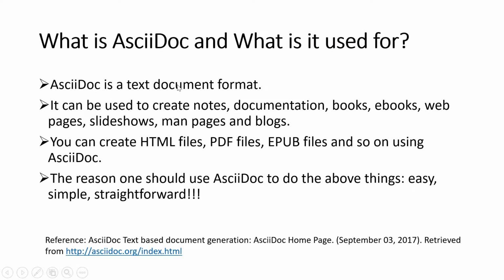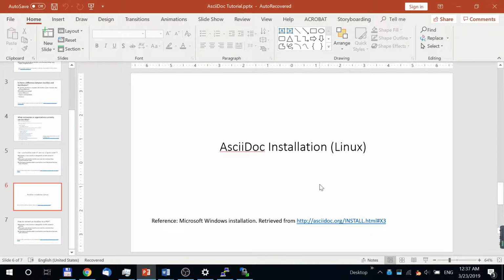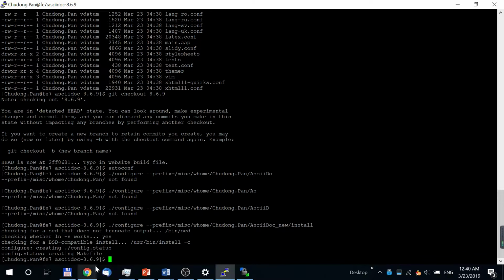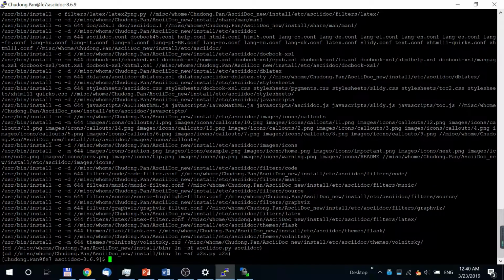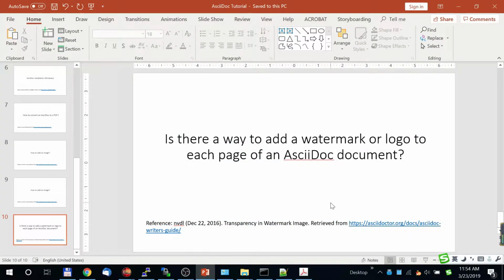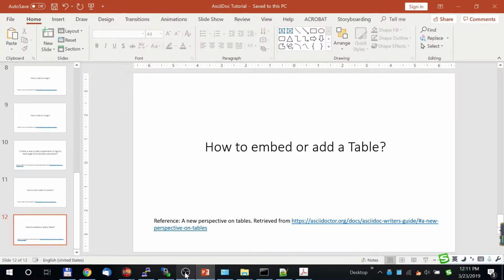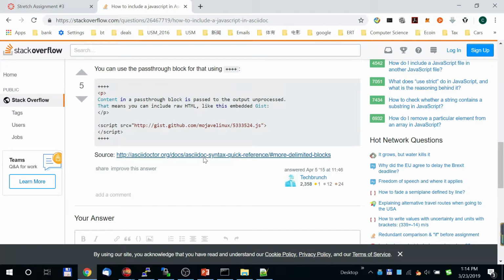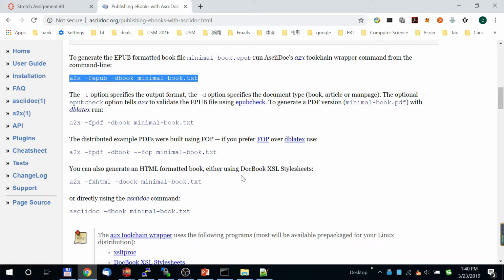AsciiDoc tutorial Chudong cpan65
AsciiDoc tutorial CS6440 Stretch Assignment #3 (Gatech cpan65)